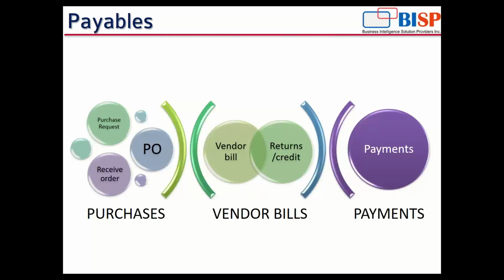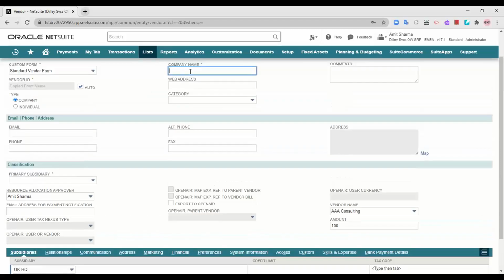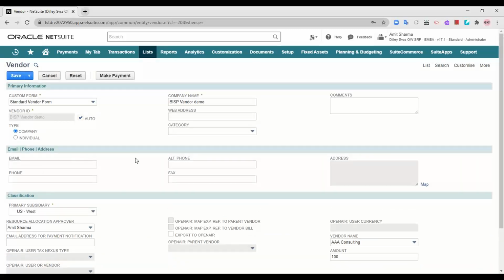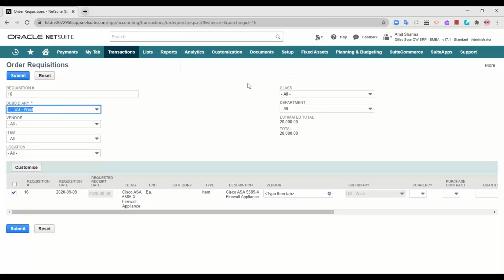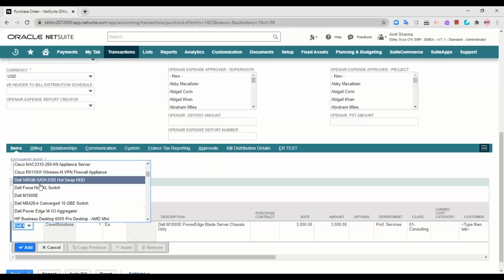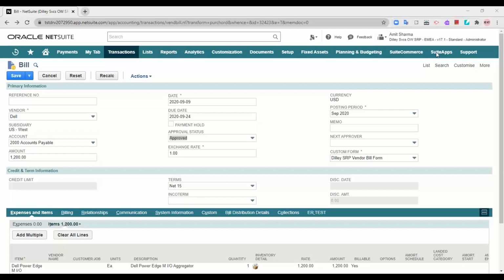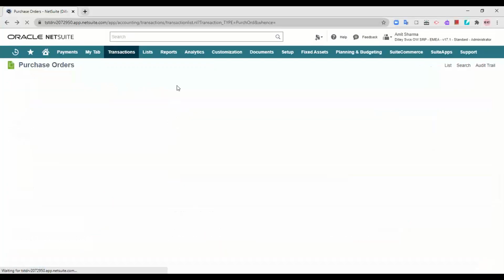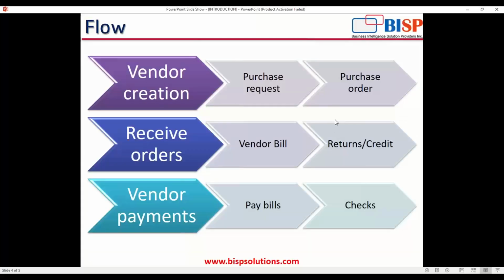Introduction to Netsuite Payable | NetSuite Payable Training | NetSuite Consulting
NetSuite has Accounts Payable management features built into the system that allow you to manage your vendor list, track your bills and payables, and make payment, all without needing to enter detailed debits and credits. It even has a built in approval flow for responsibility center owners to approve expenses. This Session is a basic Introduction to Netsuite Payable.